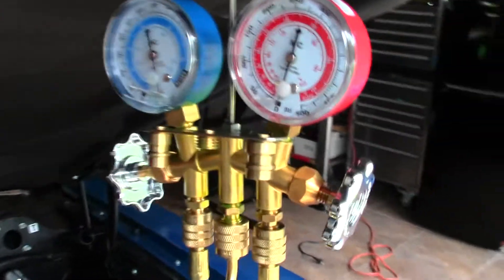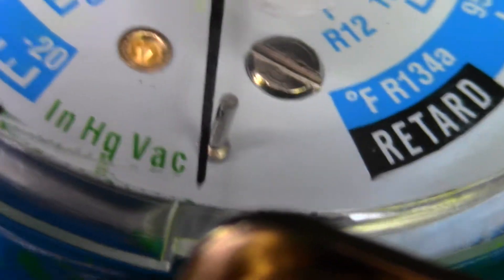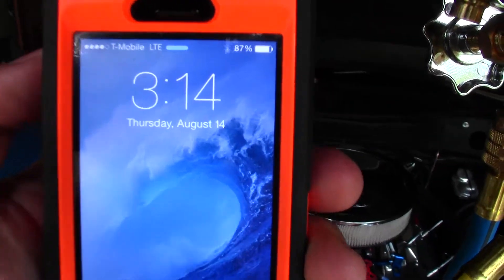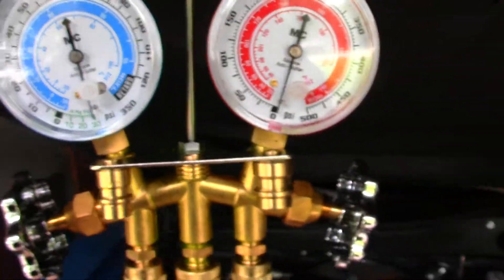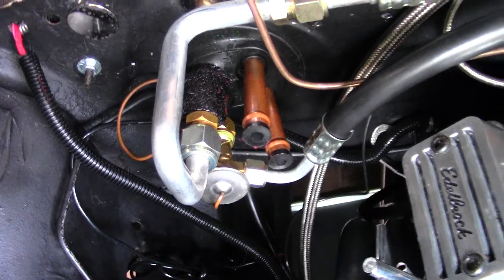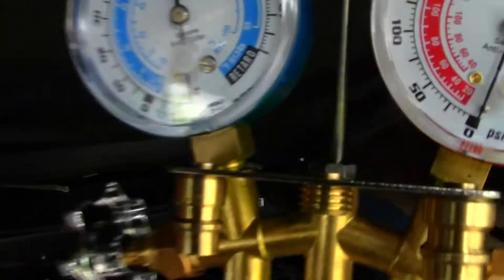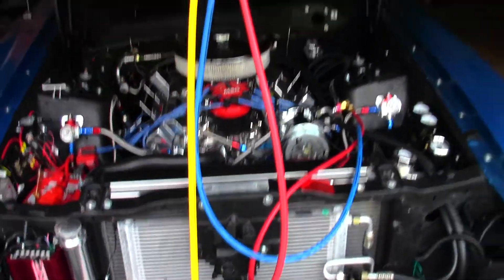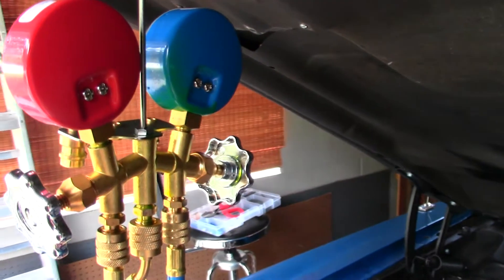Pulling Vacuum On The A/C | Let's See If This Fix Worked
UPDATE: After this video I let the VAC hold overnight. When I returned the gauges read a solid 30hg. We shall see if she leaks when charged.